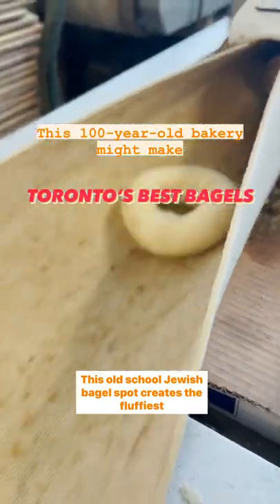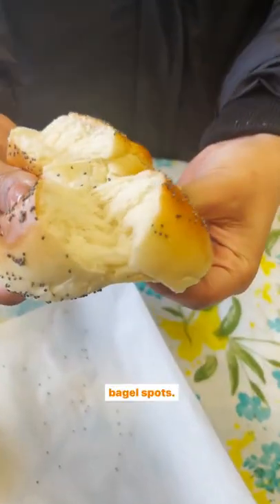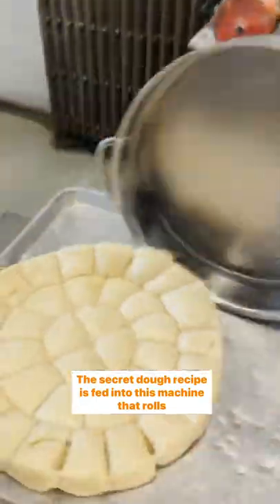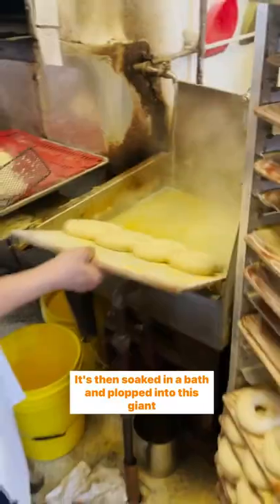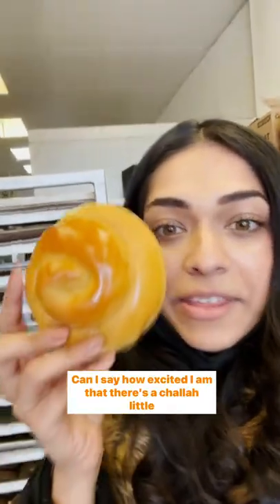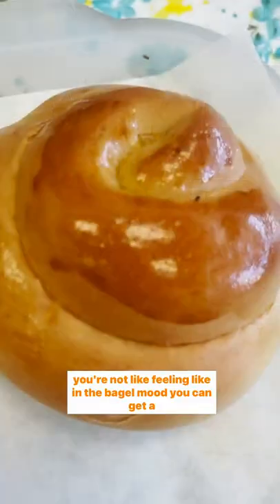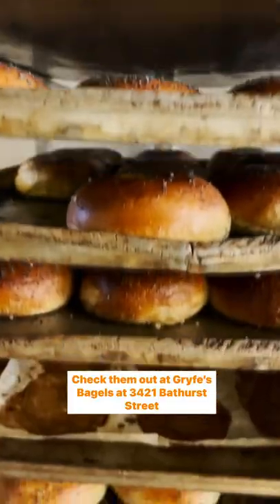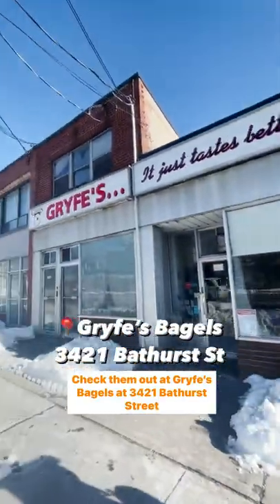Gryfe's Bagels might have Toronto's best bagels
Gryfe's Bagels dates back to 1915 and has been serving fluffy Jewish bagels in North York for decades. Home to one of Toronto's most iconic shops for made from scratch bagels, you can find it at 3421 Bathurst St.